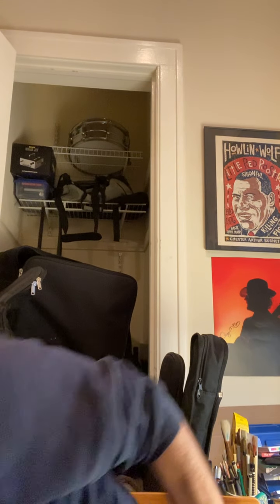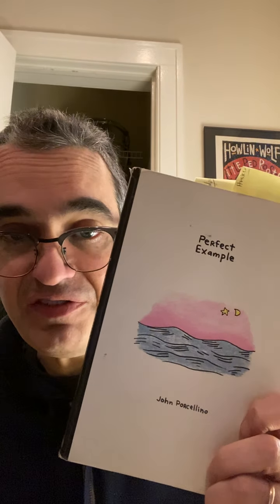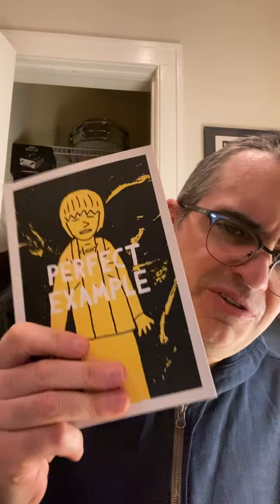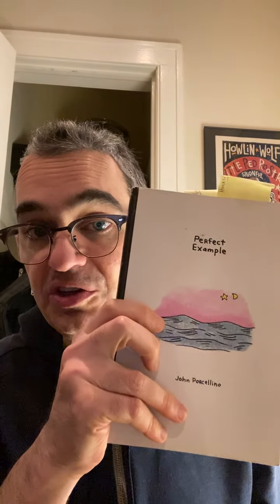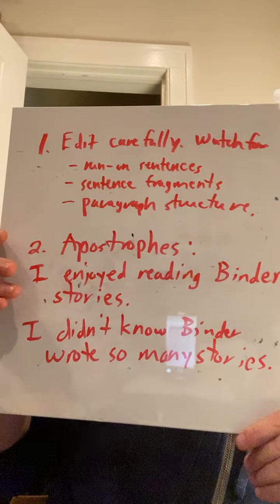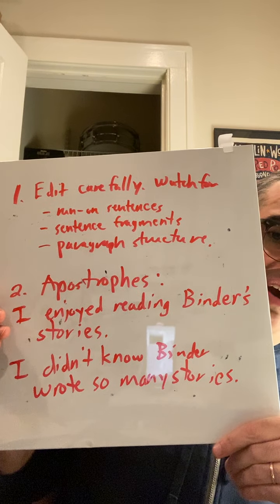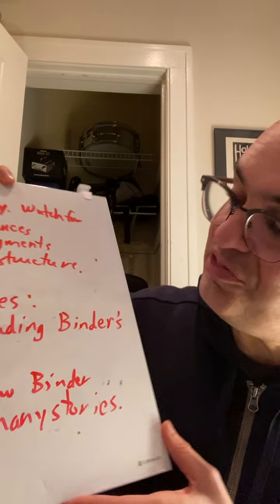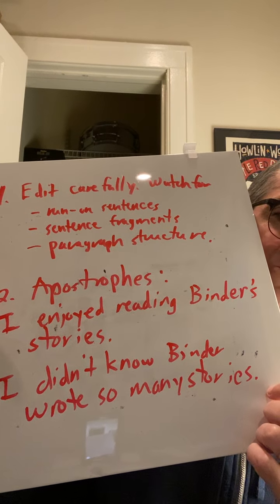More notes on the Midterm!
I this video, I discuss more suggestions and reminders for our Midterm assignment!